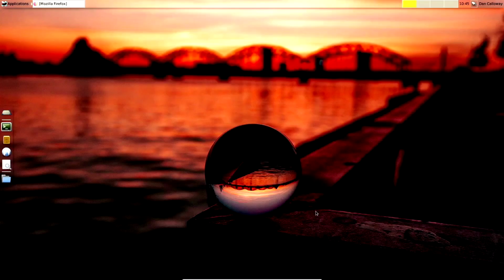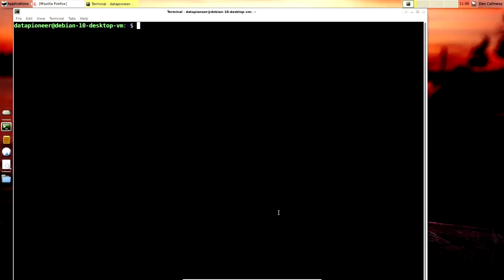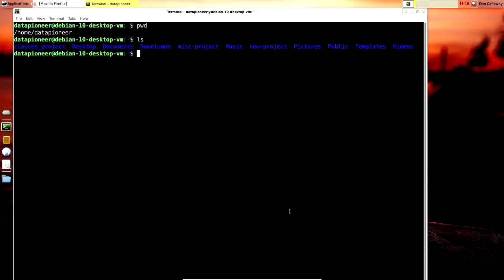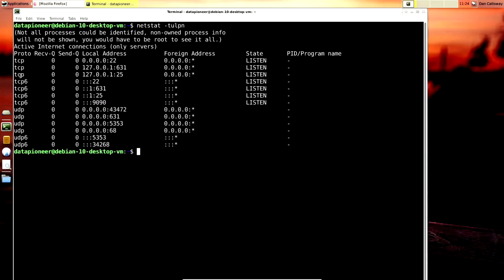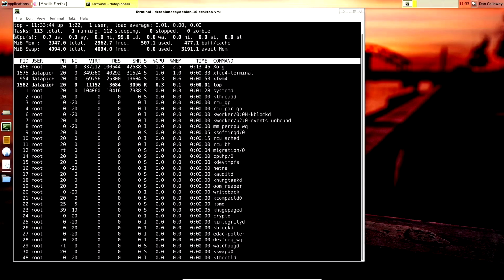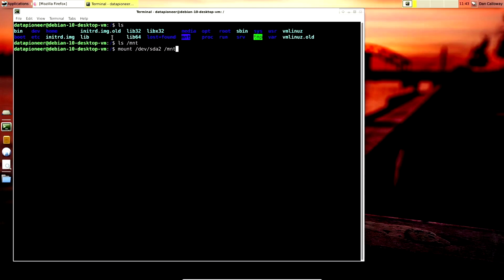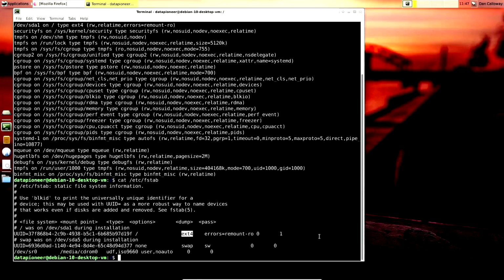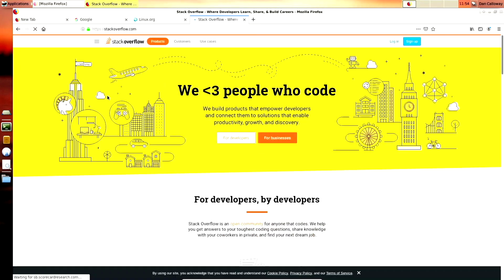Top 10 Questions You Should Be Able to Answer in Linux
In this video, I discuss the top 10 questions if asked in Linux that you should be able to answer even if you're a Linux newbie.